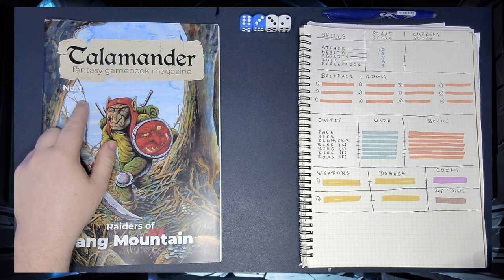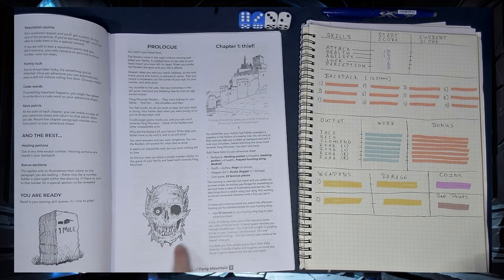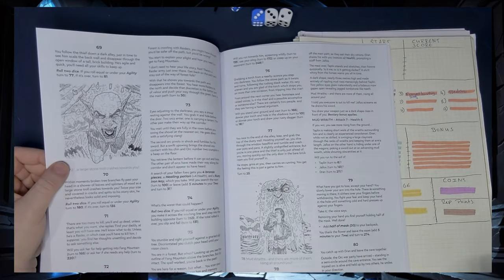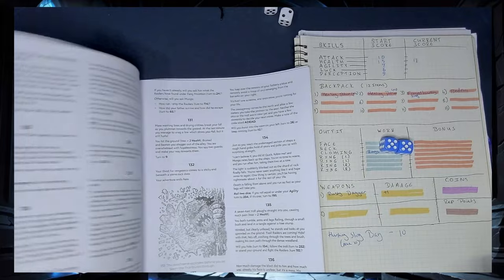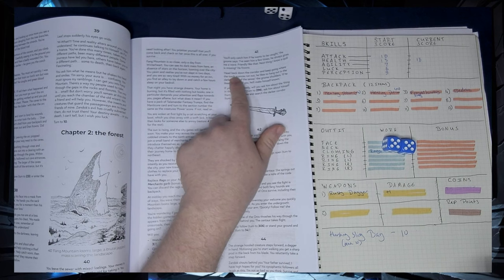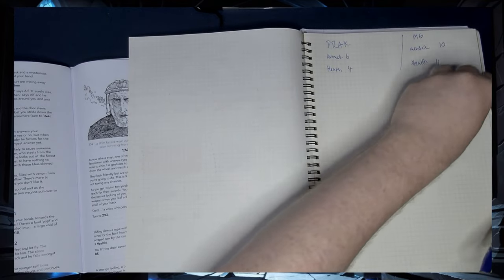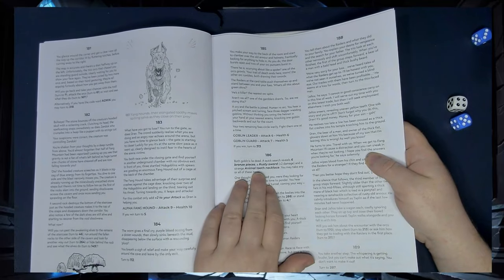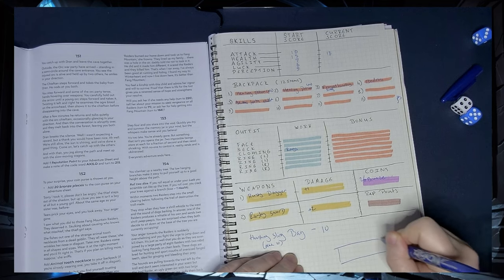Talamander / raiders of fang mountain / part 1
Hello, you Beautiful Adventures and Hatchlings!👋

Here we are with Raiders of Fang Mountain - part 1.

Our giveaway video for #3 with some artwork will be up within a few days friends!

TIMESTAMPS
0:00 Intro
0:14 Info
1:58 Character
2:36 Prologue
4:07 Part 1
17:18 Fight
25:20 Outro